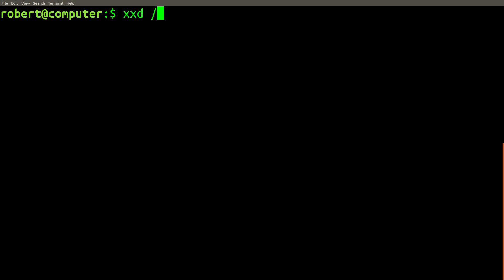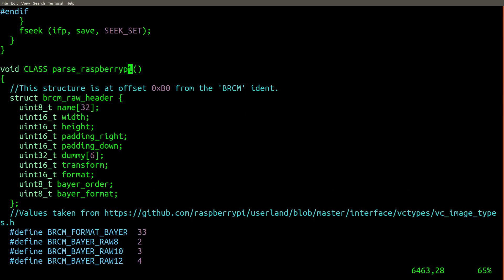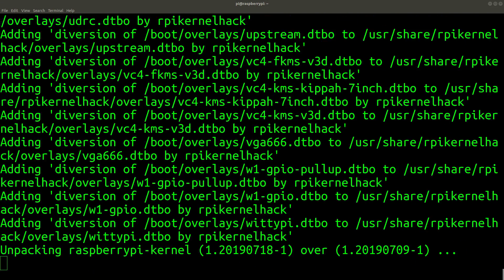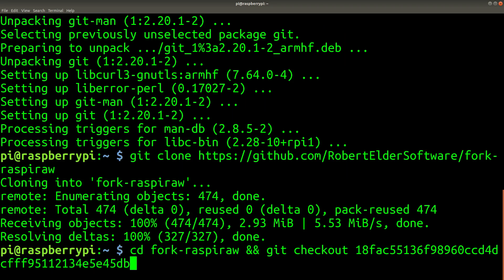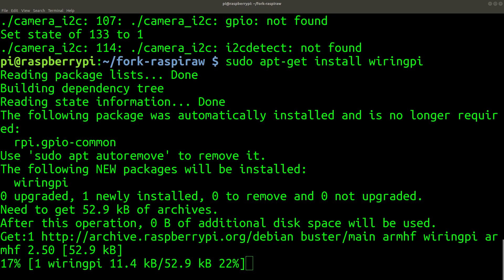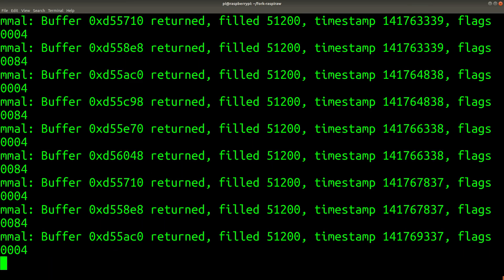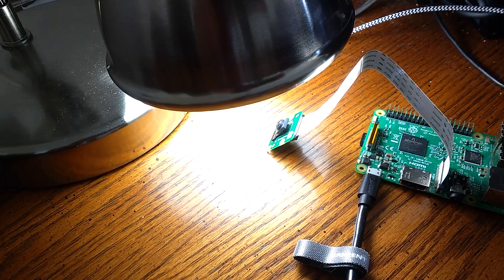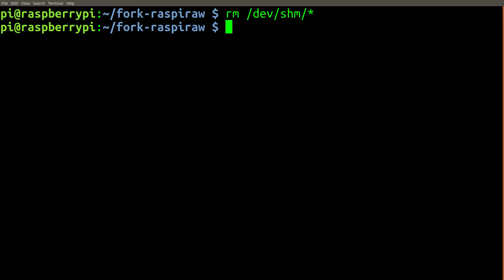How To Record Video At 660 FPS On A $6 Raspberry Pi Camera - Part 1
In this video, I will show you all the software and Linux commands you'll need to get started with recording high-speed videos with cheap Raspberry Pi cameras.  You can find text versions of all commands used in this video in the associated blog post: